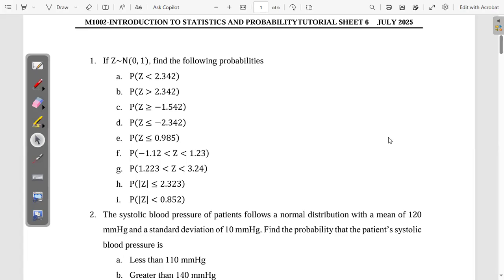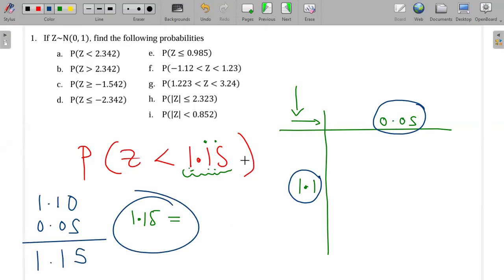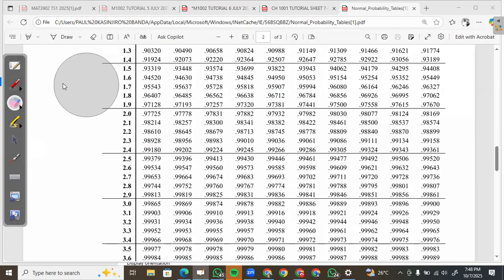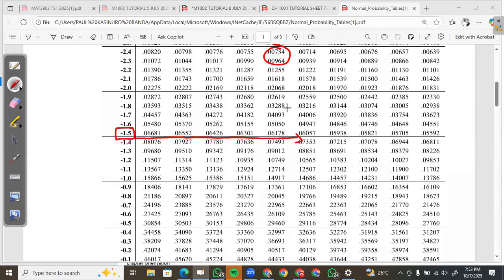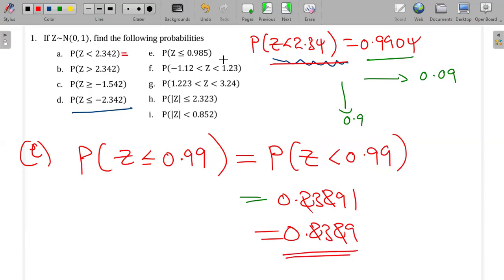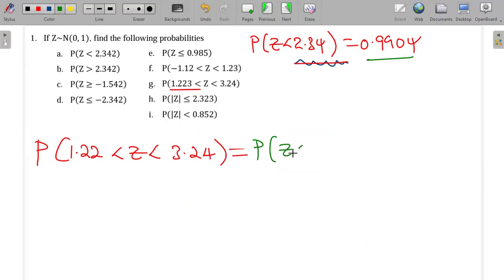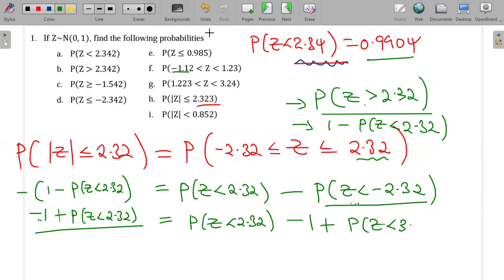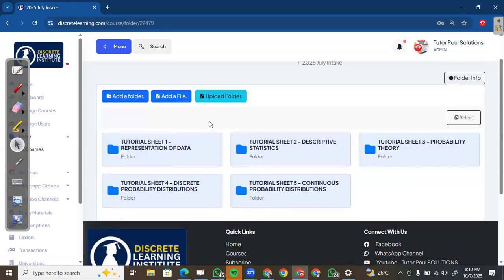How to find Z SCORE Probabilities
In this video we discuss  Z SCORE Probabilities